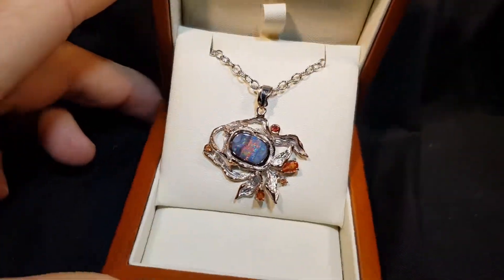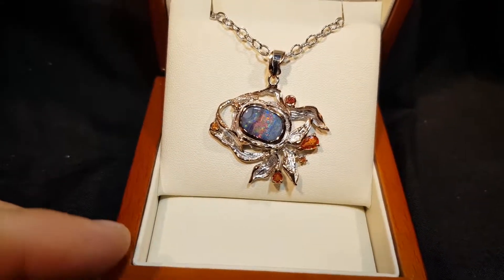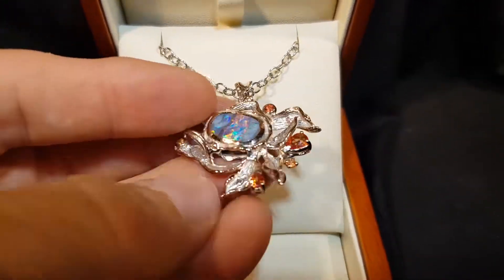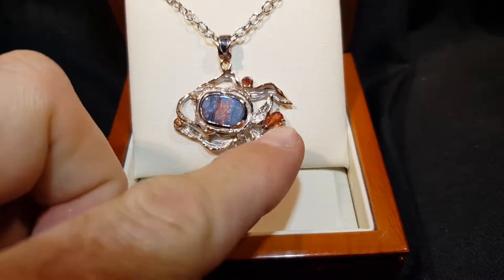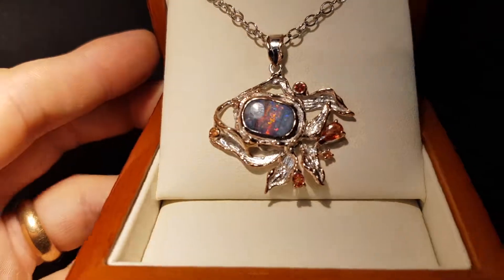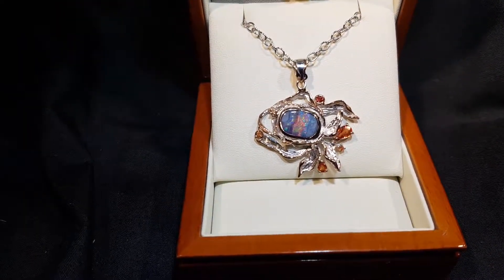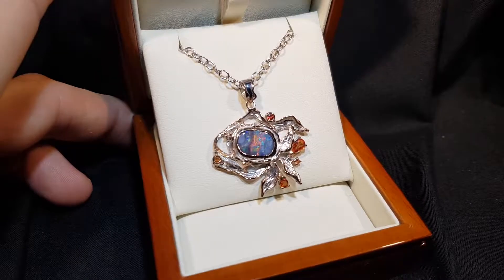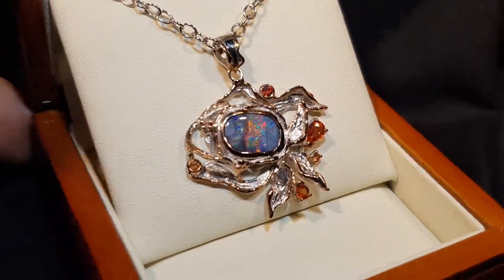Pendant - One of a Kind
Beautiful Opal in Natural Art Pendant it has completely natural opal stone, really bright piece, beautiful piece of jewellery, very compelling. For Natural Opal Jewellery from the website in the featured video, please go For information about opal or visit the Opal Museum in Brisbane Australia go